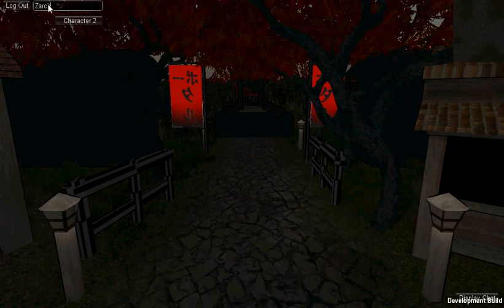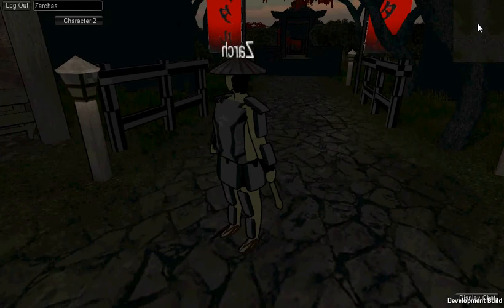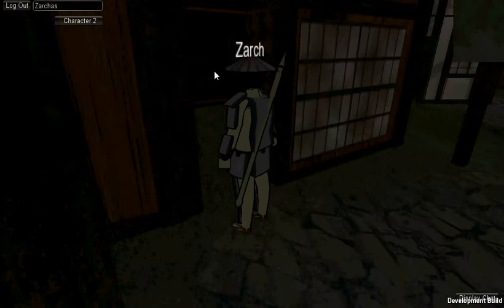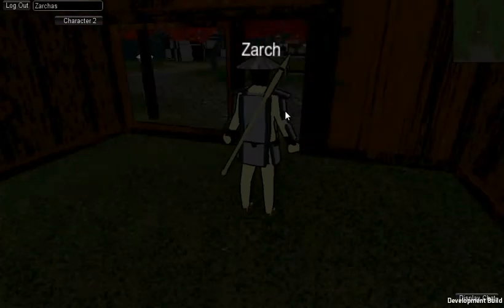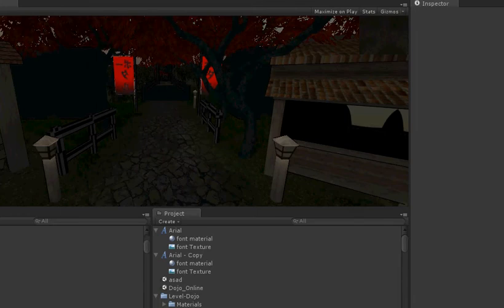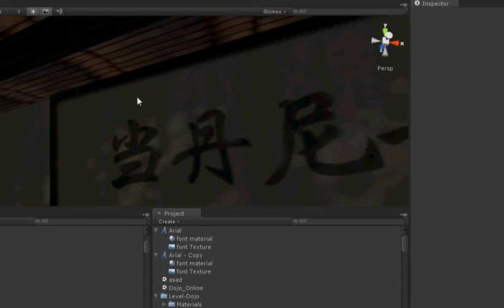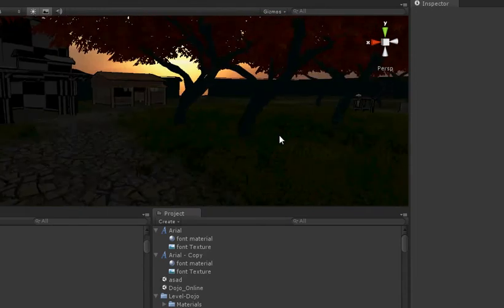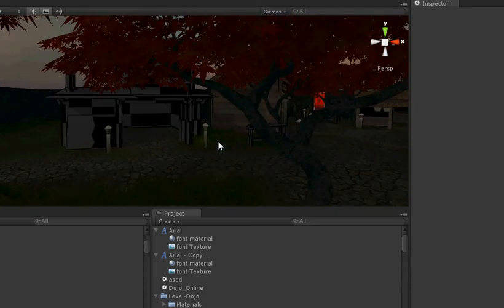DOJO Online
Srry about the bad quality of the video i really need to find a better recorder.